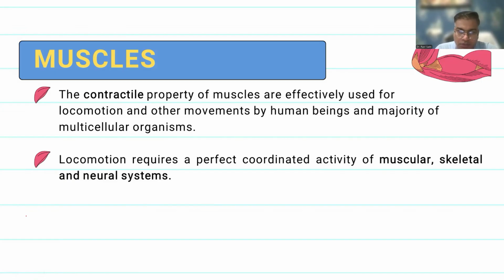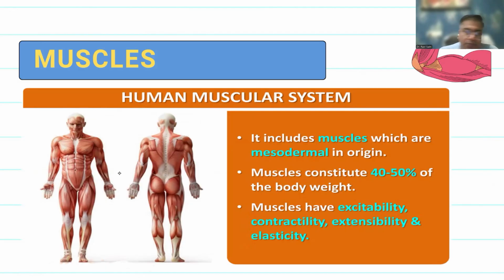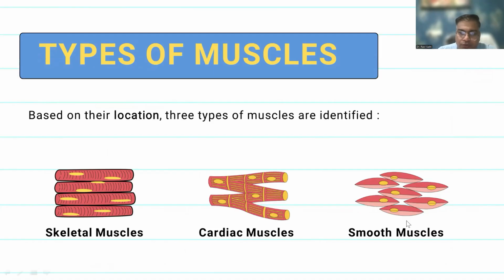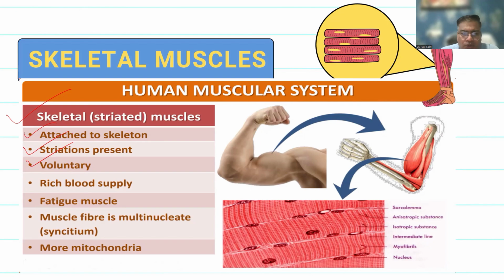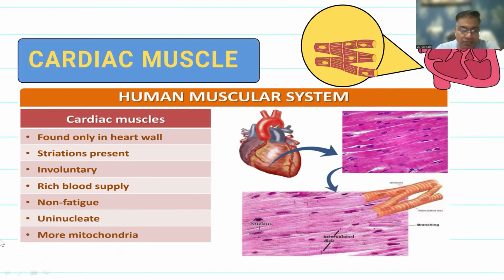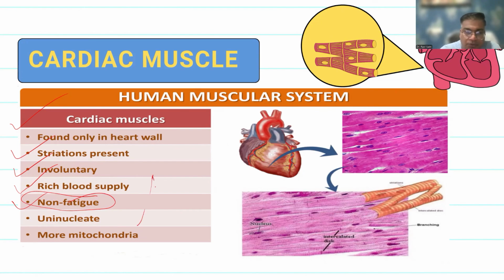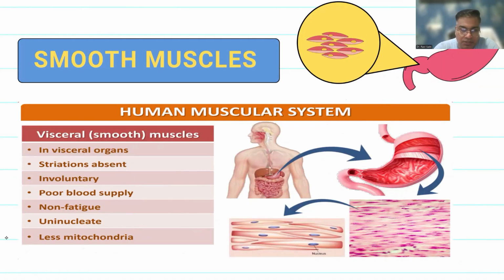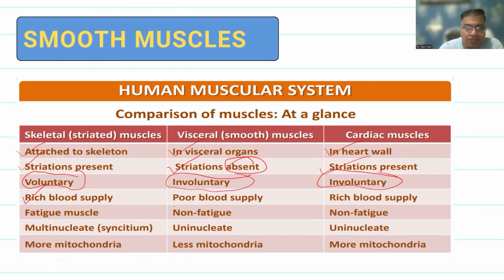muscles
🚀 Welcome to our in-depth exploration of locomotion and movements, tailored specifically for NEET aspirants! 🌟 Dive into the fascinating world of NEET biology and discover essential concepts in medical physiology, essential for your success in the examination. In this video, we break down how organisms travel, from the biomechanics of muscle movement to the intricacies of skeletal functions. Immerse yourself in expert tips and strategies that will sharpen your understanding and boost your preparation for NEET! Whether you're struggling with topics or looking for a quick review, our engaging explanations will make learning a breeze! 🧠👩‍⚕️👨‍⚕️

🚀 Get ready to boost your NEET preparation! In this in-depth video, we're diving deep into the fascinating world of locomotion and movements—essential concepts for NEET Biology and Medical Physiology. 🧬✨ Whether you’re struggling with the mechanics of muscle function or the intricate processes behind movement, we’ve got you covered! Our expert breakdowns will simplify key topics, enhance your understanding, and help you tackle those tricky NEET exam questions with confidence. 📚🔬 Don't miss out on crucial study tips, vibrant animations, and mnemonic devices that will transform your revision game!

Unlock the secrets of locomotion and movement dynamics in our latest NEET Biology video specially curated for aspiring medical students! 🌟📚 Dive deep into the fascinating world of medical physiology as we break down essential concepts on how various organisms move— from simple single-celled structures to complex human mechanics. 🦴🐾 Understand biomechanics, muscle contractions, and the intricacies of movement with engaging visuals and crystal-clear explanations! Perfect for NEET aspirants, our comprehensive guide is your go-to resource for acing those tricky physiology questions. 🚀